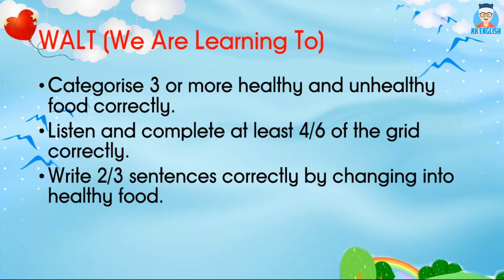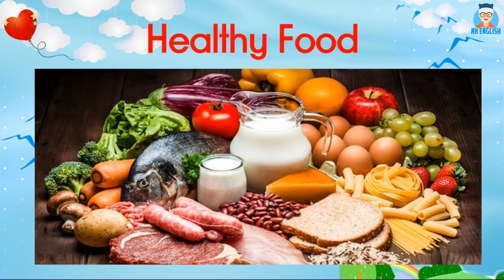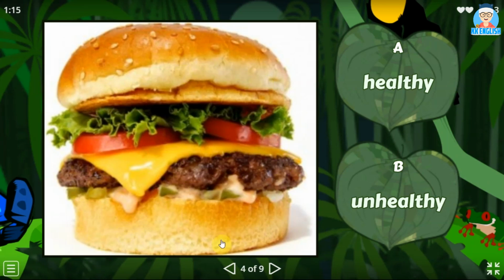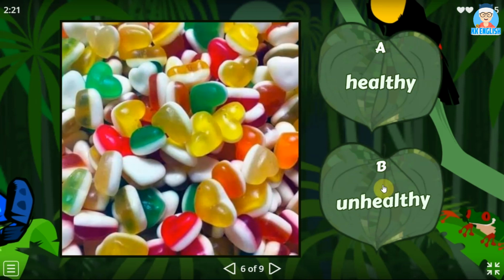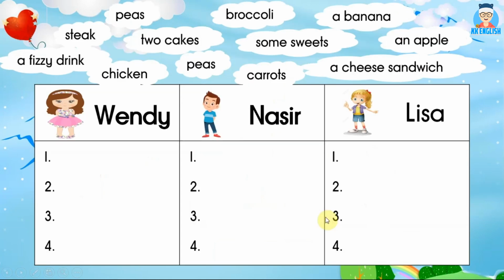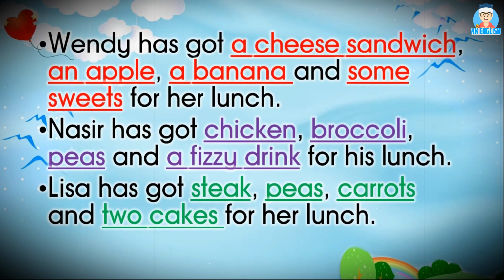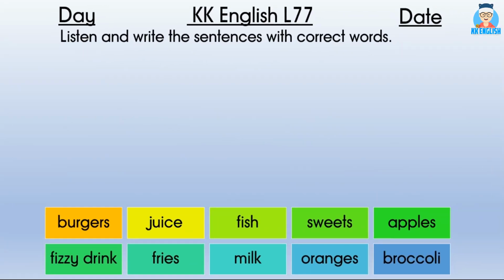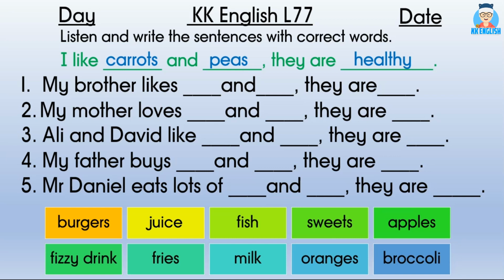Healthy or Unhealthy? - KKEnglish Year1 L77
Do you eat fruits and vegetables every day?
Featured teacher: Mr Daniel